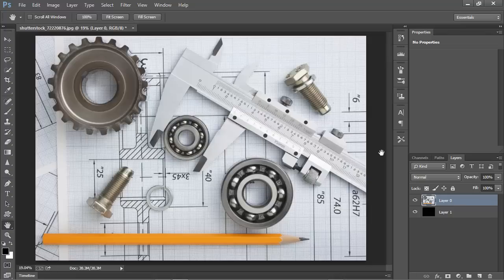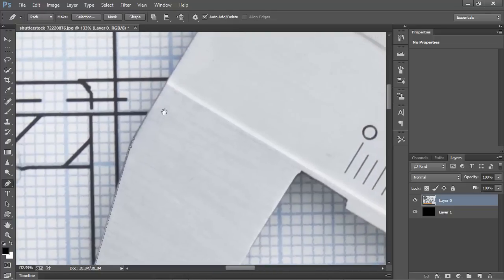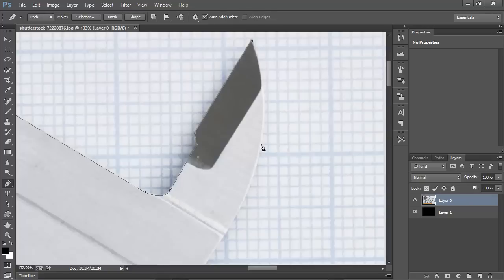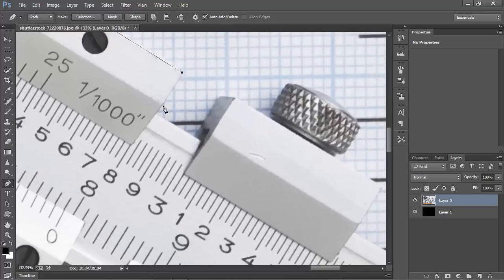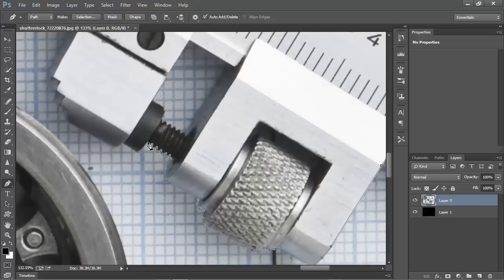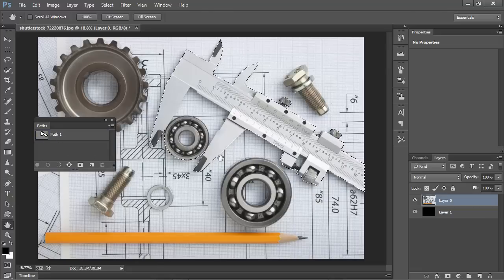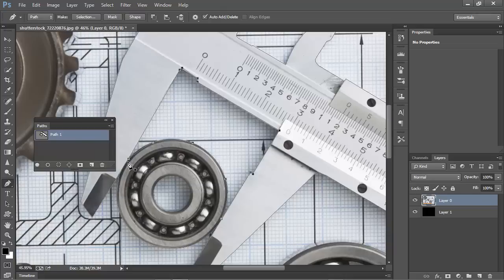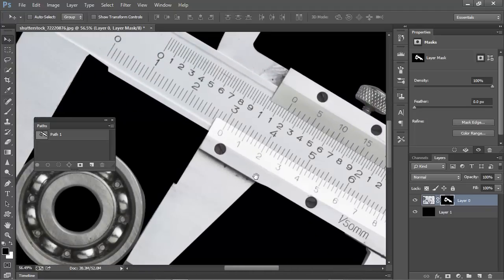Pen Tool in Photoshop - 07 - Putting it all Together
In this series on using the Pen Tool in Photoshop, we've covered a lot of ground. We've explored the features and capabilities of the Pen Tool and its related tools (such as the Convert Point Tool and the Direct Selection Tool). Now that we've seen the details, here's a demonstration of how to put it all together.

In this video, we step through the process of extracting an object from a busy background -- one that doesn't work well at all with the quick selection too, nor any of the pixel based selection tools. The Pen Tool is the right tool for this job, and we'll step through the practical use of the Pen Tool for this project.

If you missed the previous videos in this series, please make sure to go back and watch them first:

1. Pen Tool in Photoshop -- Path Fundamentals
2. Pen Tool in Photoshop -- Straight Paths
3. Pen Tool in Photoshop -- Adding Paths and Anchor Points
4. Pen Too in Photoshop -- Smooth Curves
5. Pen Tool in Photoshop -- Cusp Points
6. Pen Tool in Photoshop -- Converting Points